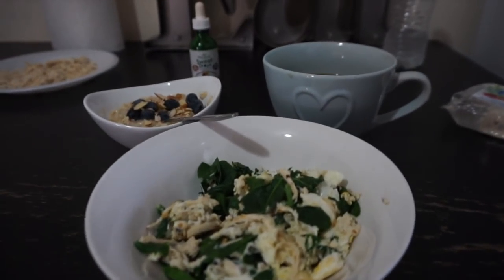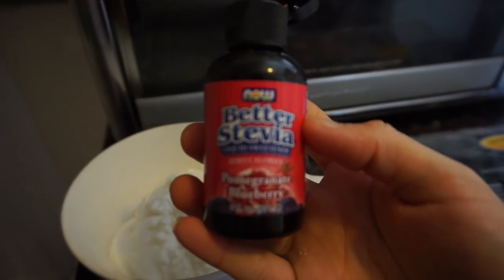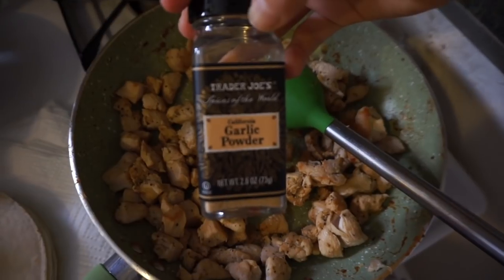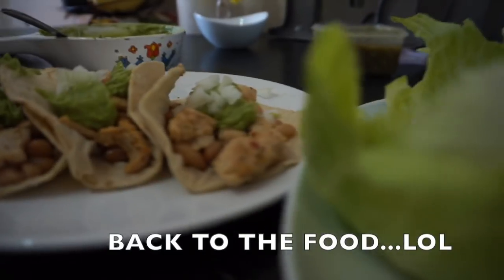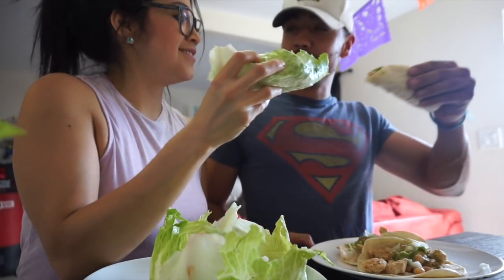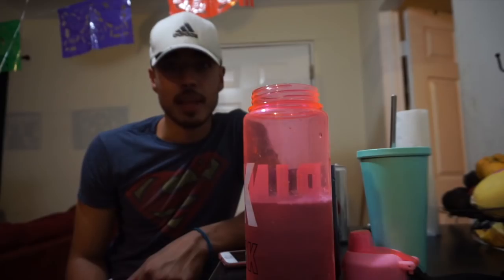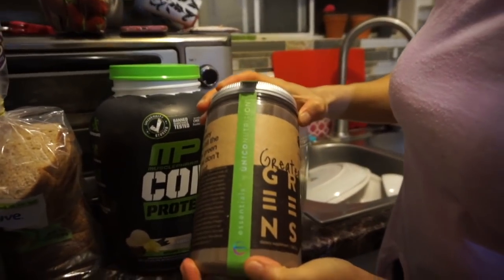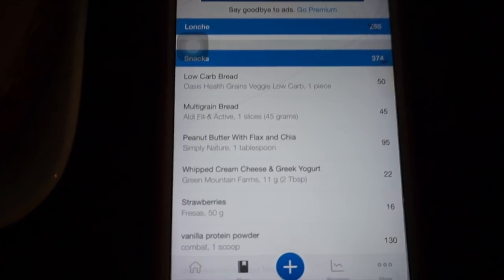Full Day Of Eating(for fat loss w/macros) GYM DAY + SuperJ's bday Surprise!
Welcome Welcome amigos!!
Hope this video is helpful & you guys enjoyed!!
Please let me know if you guys have any questions :)